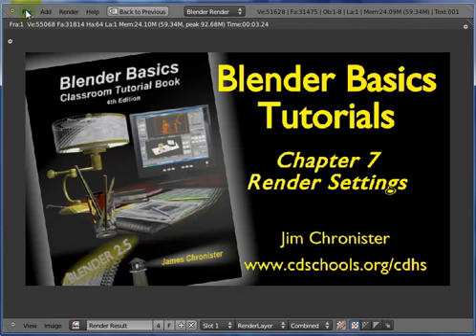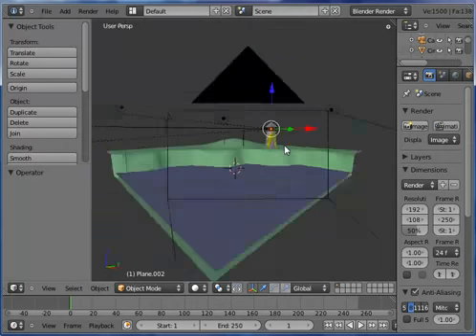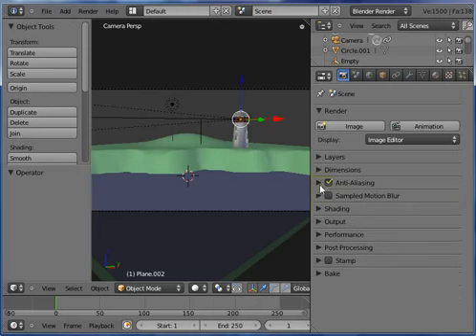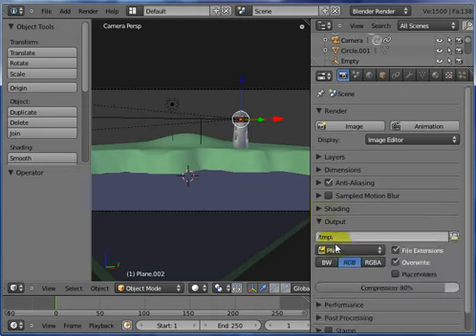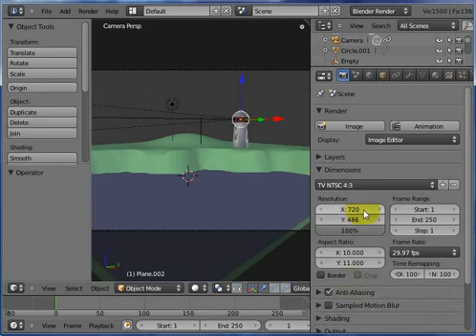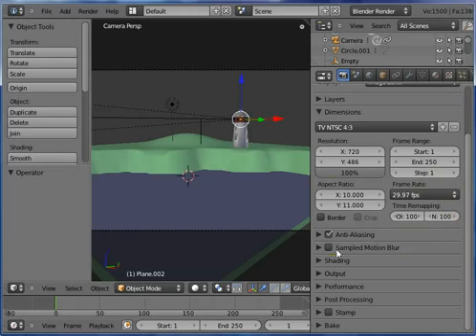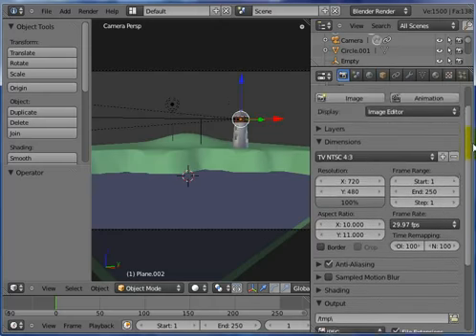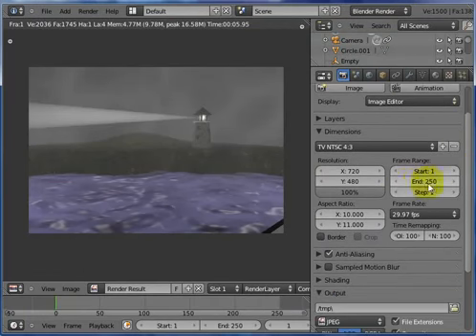Blender Basics Tutorial Book- Chapter 7- Render Window Settings (Low).webm